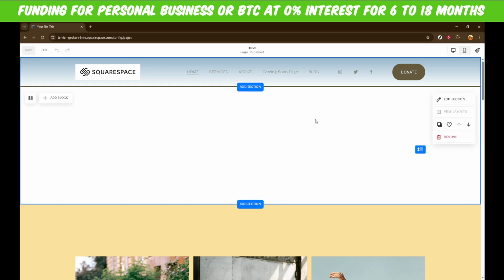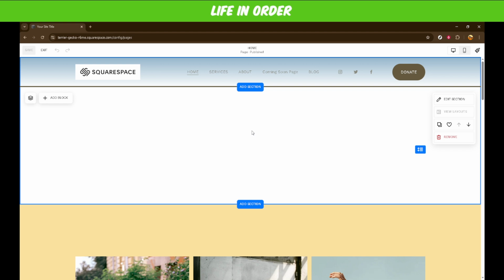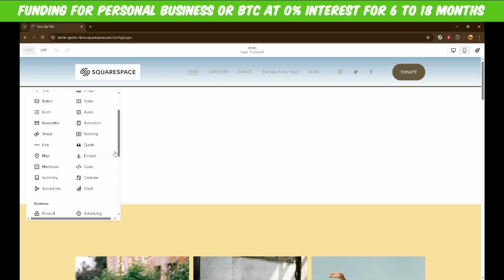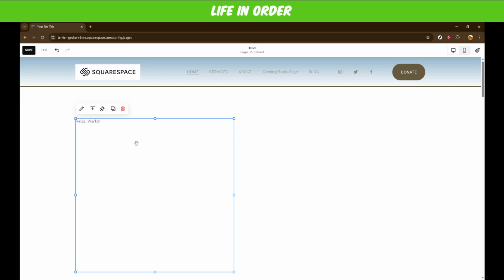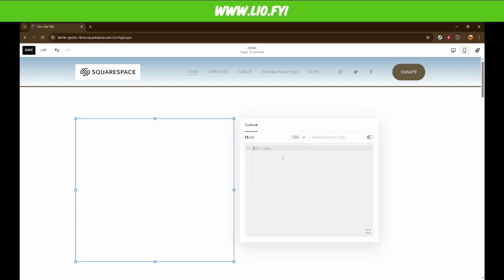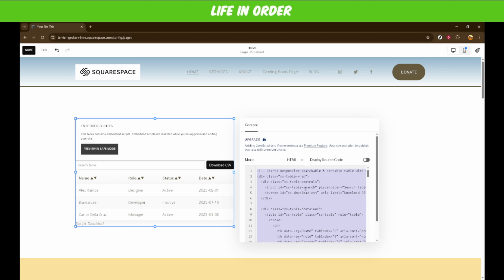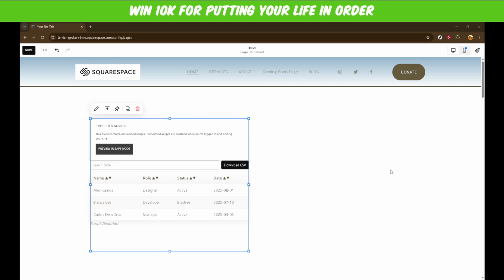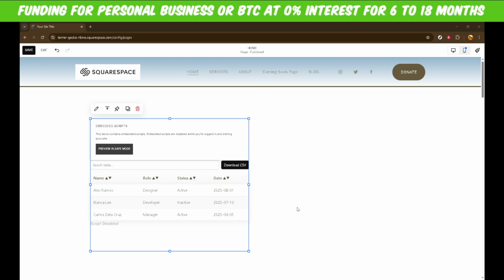How to create a table in Squarespace { 2025 edition }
How to create a table in Squarespace